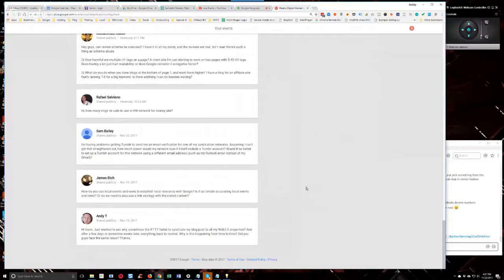Why Does IFTTT Sometimes Fail To Syndicate Blog Posts To All Web2.0 Properties?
In episode 159 of our weekly Hump Day Hangouts one participant asked why IFTTT sometimes failed to syndicate his blog posts to all his web2.0 properties, and whether the team had encountered the same issue.

The exact question was:

Hi team. Just wanted to ask why sometimes the IFTTT failed to syndicate my blog post to all my Web2.0 properties? And after a few days or sometime weeks later, everything back to normal. Why is this happening from time to time? Did you guys face the same issue? Thanks.